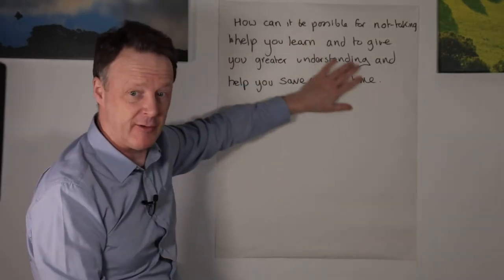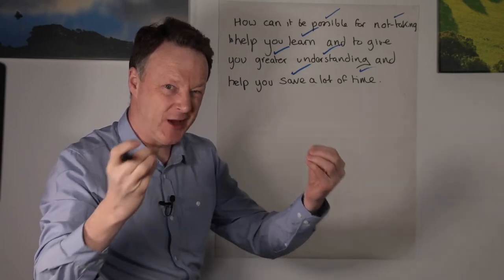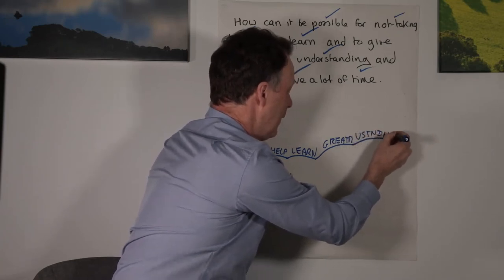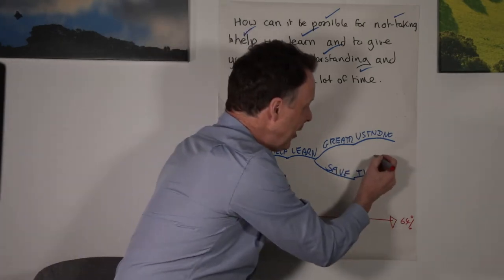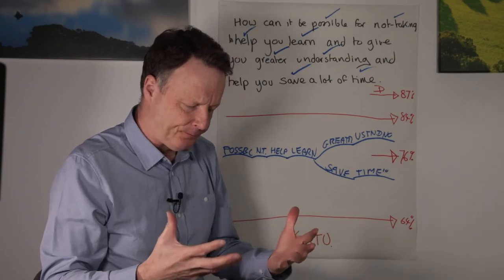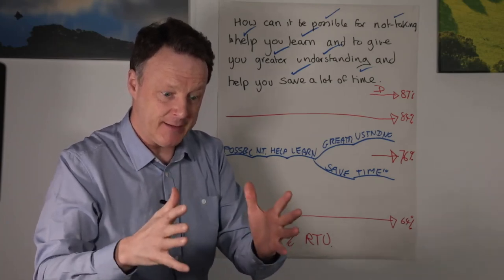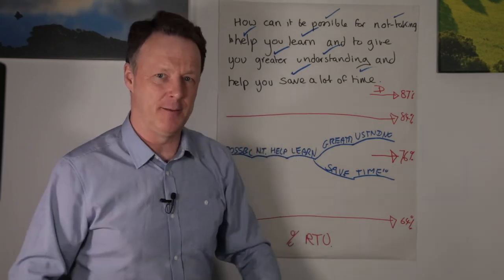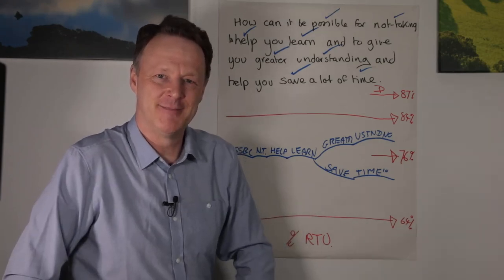HOW CAN NOTE TAKING HELP YOU LEARN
The more you process information the more you learn. So, finding a note-taking technique which helps you process information is very powerful.